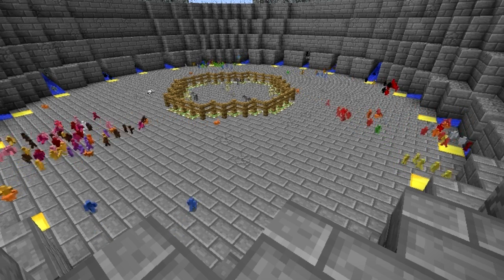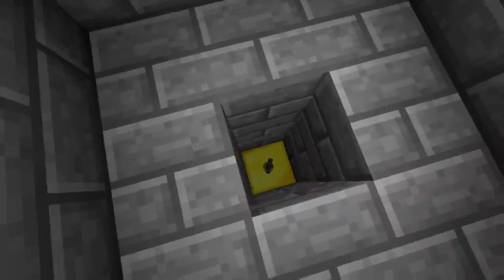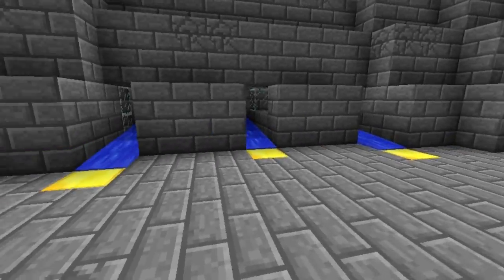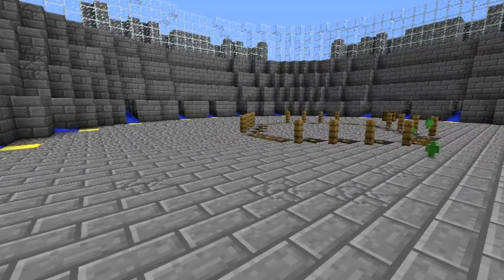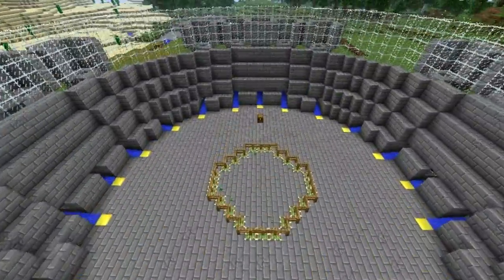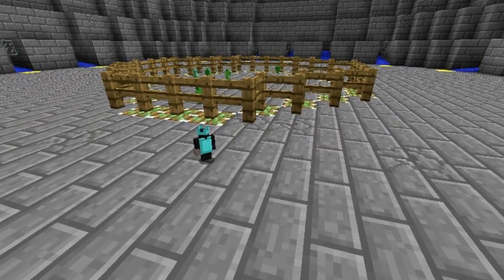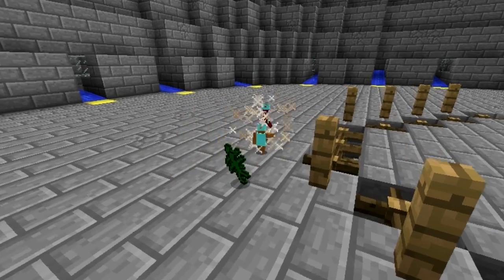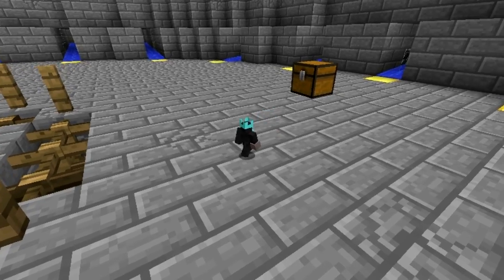Fight Night - I AM LEGEND!!!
Tell me what fights you guys want to see next time! Leave a like it helps me out a ton!